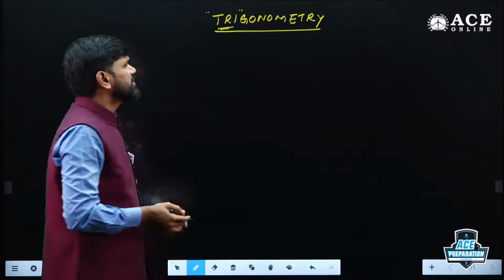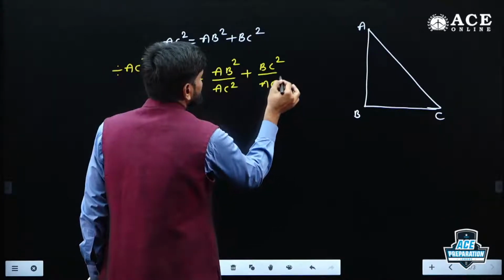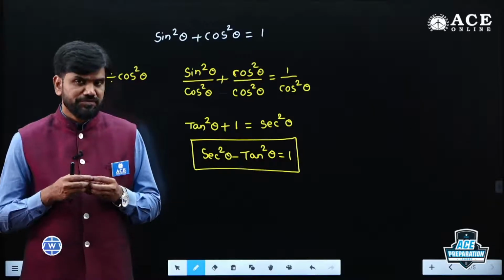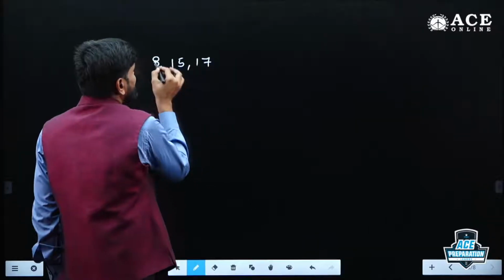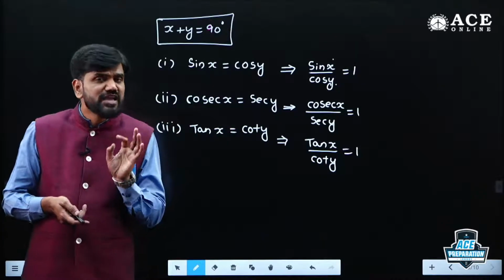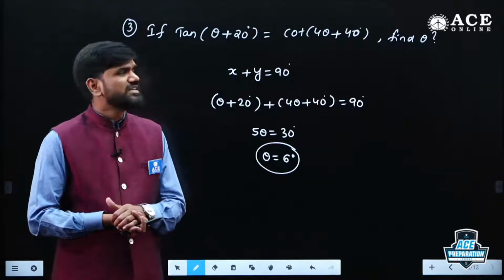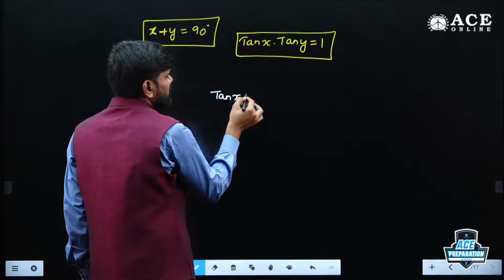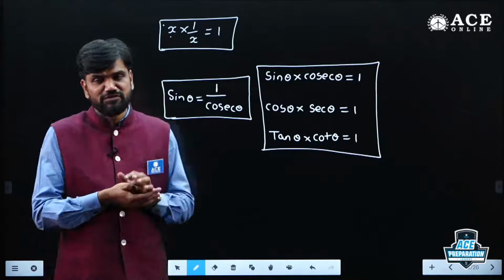SSC CGL - Trigonometric Identities | Mr.Sreenivas Chowdary Sir | APL SSC CGL | ACE Online SSC Live